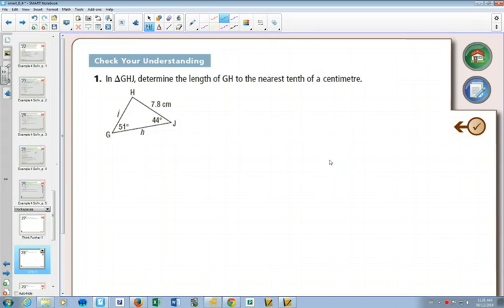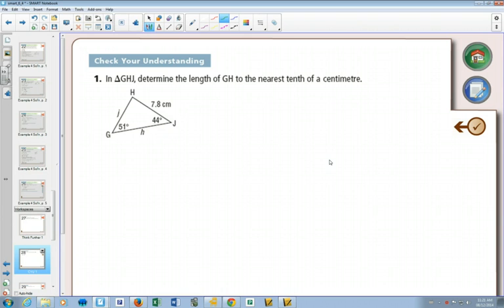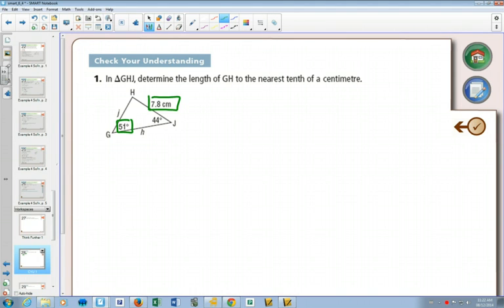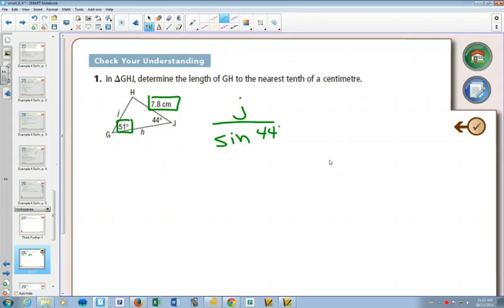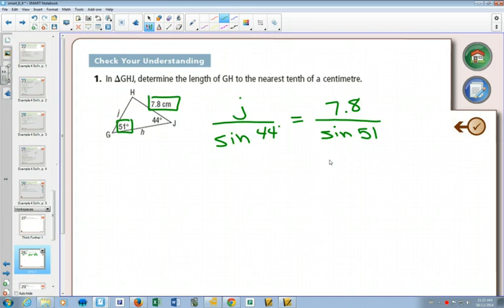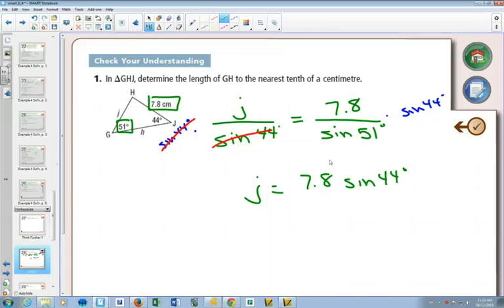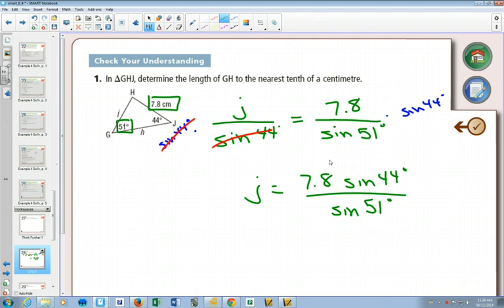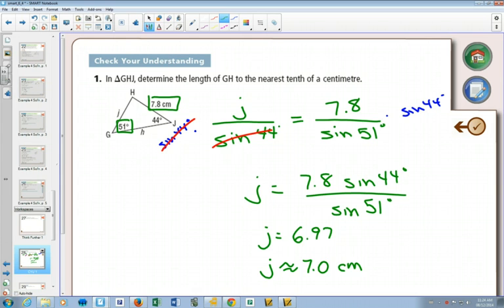30SP 6 4 Example 1